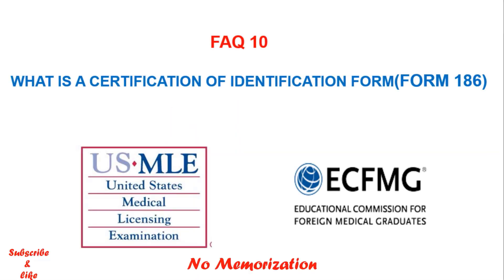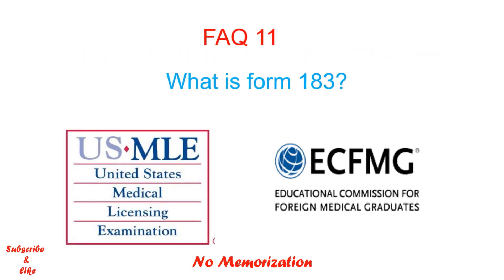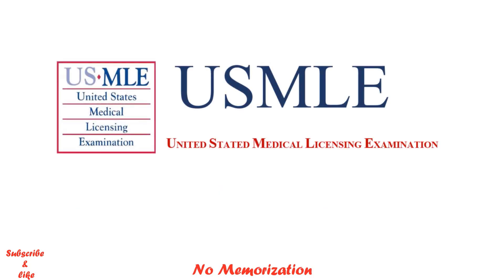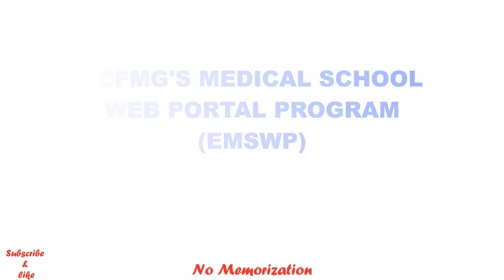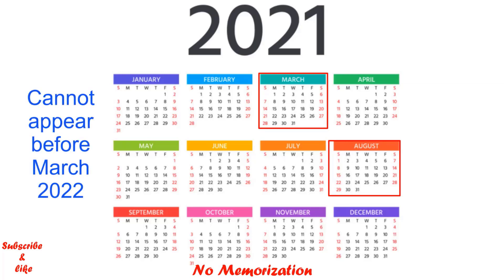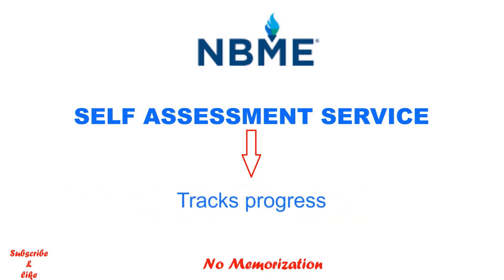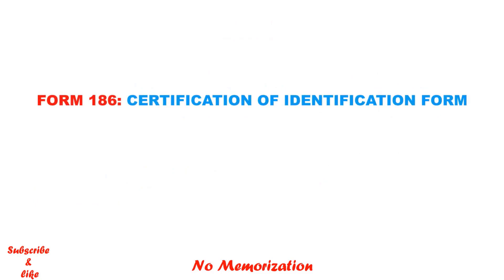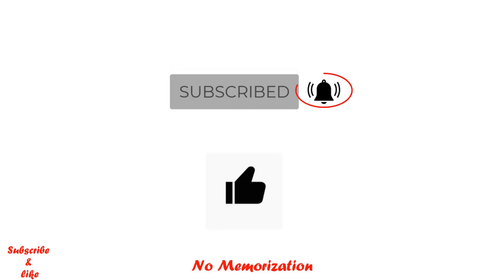USMLE/ALL YOU NEED TO KNOW/FREQUENTLY ASKED QUESTIONS- PART 2/INTERNATIONAL MEDICAL GRADUATE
In this video, we learn all about USMLE/frequently asked questions.

## Get $30 FREE via Rakuten online shopping when you sign up as a new member and spend $30 or more in your first 90 days.